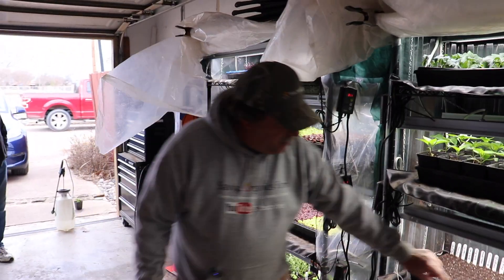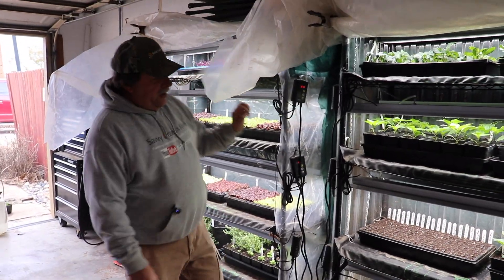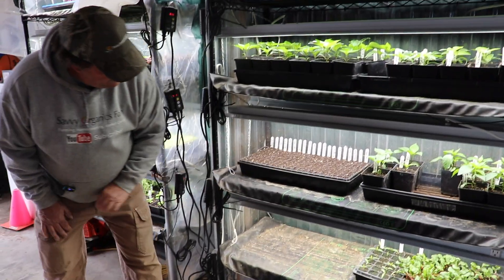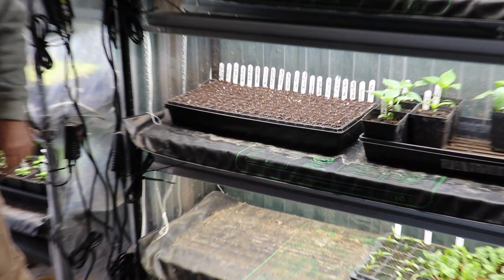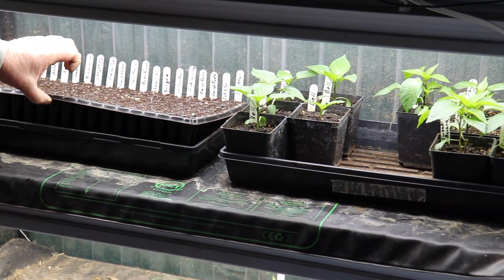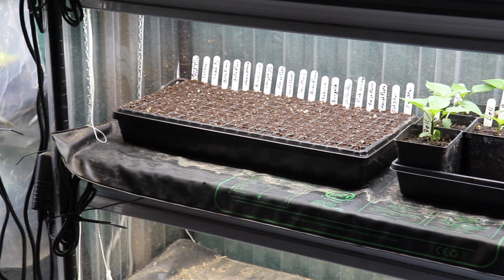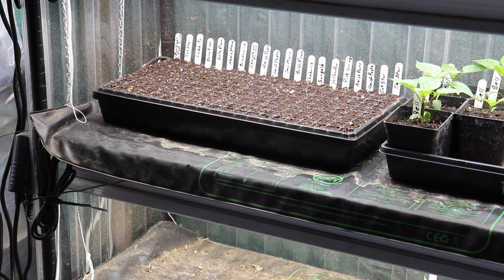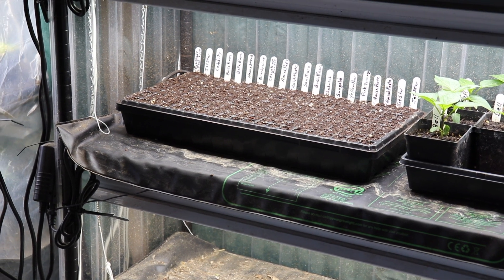seedling watering hack short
Keeping Seedlings Watered Hack. Seedling watering hack